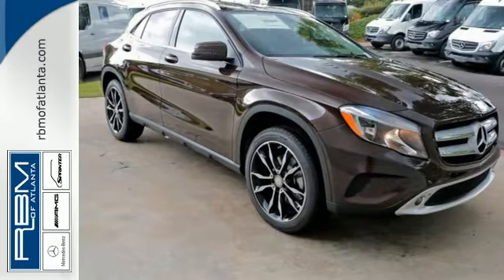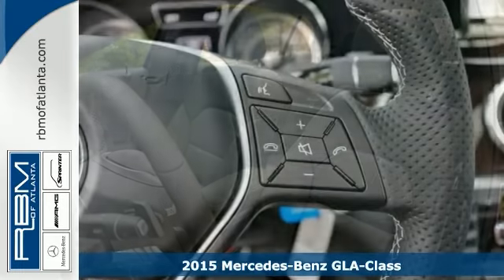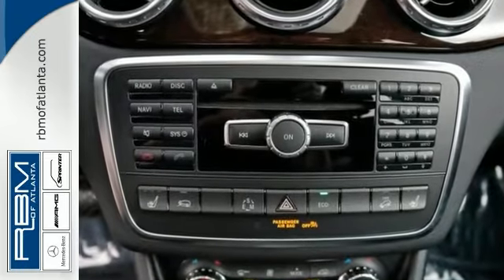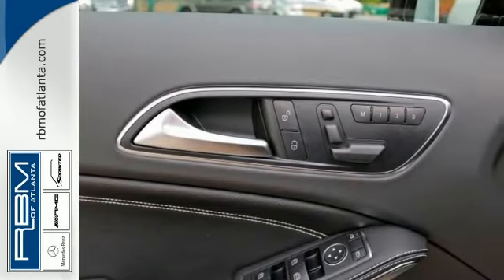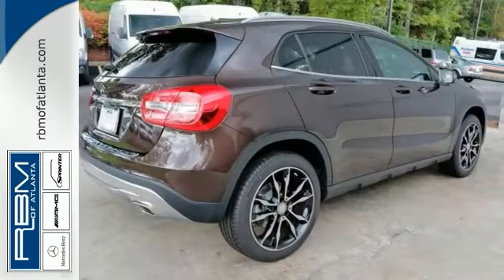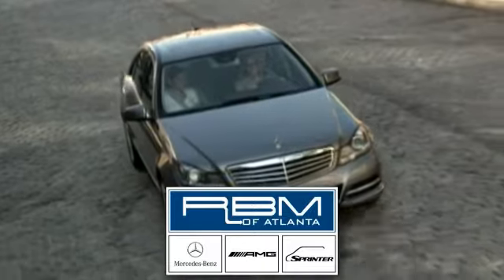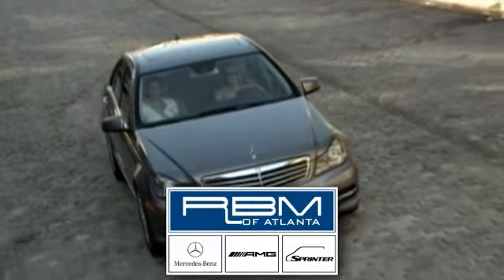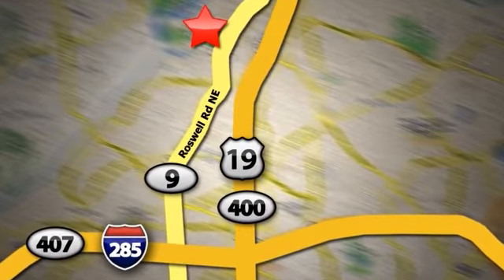2015 Mercedes-Benz GLA-Class Atlanta GA Marietta, GA M29342 - SOLD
Year: 2015
Make: Mercedes-Benz
Model: GLA-Class
Trim: GLA250
Engine: 4 Cyl. 2.0 L
Transmission: Automatic
Color: Cocoa Brown Metallic
Interior: Black
Stock #: M29342
VIN: WDCTG4GB9FJ038783
Introducing the smallest new SUV from Mercedes-Benz, the GLA-Class. Its nimble size delivers an ideal mix of flexibility, fuel-efficiency and fun. Advanced aerodynamics enhance its efficiency and road holding while chrome roof rails and an integrated rear spoiler highlight the tautly arched roofline. A 208hp turbo engine powers the GLA250 while the GLA45 AMG is powered by a class leading 355hp 4-cylinder engine powering you from 0-60 in 4.8 seconds. The 7-speed transmission combines the sportiness of a manual and smoothness of an automatic while also allowing you to take full control with the paddle shifters. 4MATIC all-wheel drive also keeps the car full in control sending up to 50% of torque to the rear wheels as needed. The fuel saving ECO Start/Stop system can automatically shut off the engine while the vehicle is idle and start up again when the brakes are lifted. Inside get comfortable in the 14-way power adjustable seats while strategically placed LEDs cast a soothing yet unobtrusive glow on key interior areas. Displays and controls are logically placed while a 5.8 inch color display shows entertainment and info. Opt for the Multimedia Package and you get a 7-inch screen with features such as hard-drive based navigation, a 10GB hard drive for music, and the availability of Mercedes-Benz apps (Internet, Facebook, Movie Showtimes, Fuel Stations, Weather, Flight info, and more). Split folding rear seats allow for 17.2 cubic feet of space with the seats up or 43.6 when down. Safety features include 10-way airbags, adaptive braking technology, rain-sensing windsheild wipers. Available features include lane keeping assist, DISTRONIC PLUS adaptive cruise control, and PARKTRONIC with Active Parking Assist and Exit.

Address:
7640 Roswell Rd